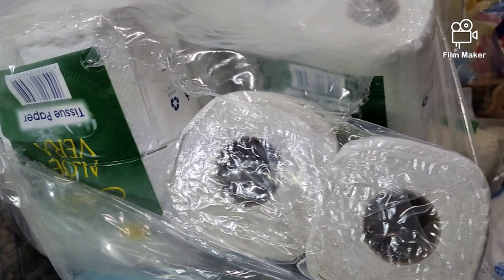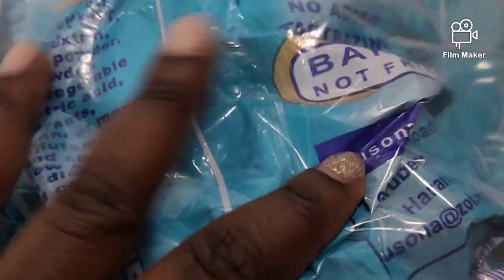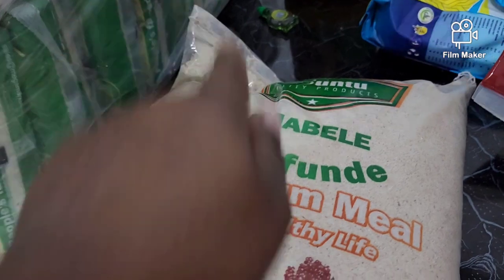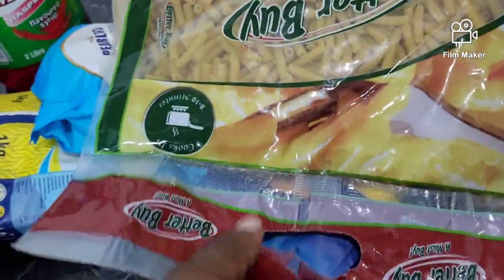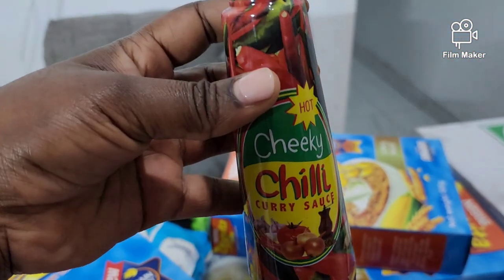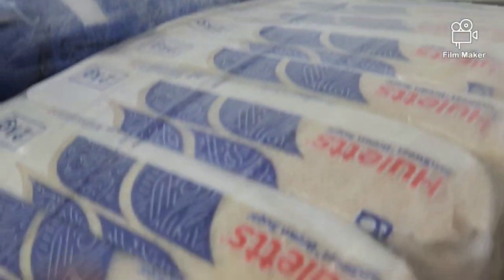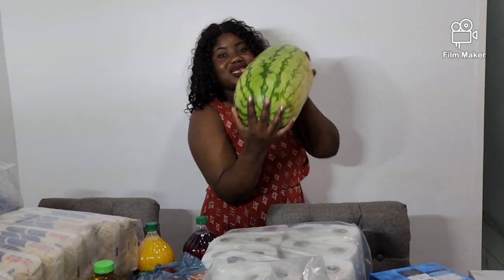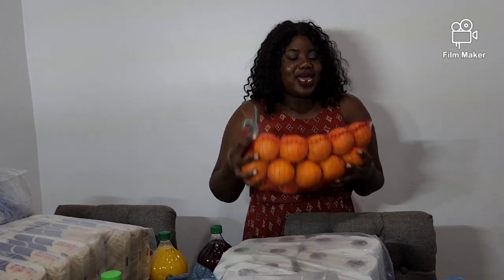Vlogmas /Zimbabwe basic grocery food haul 👌